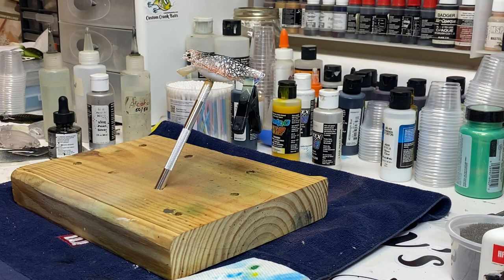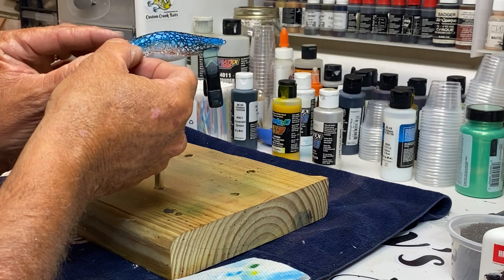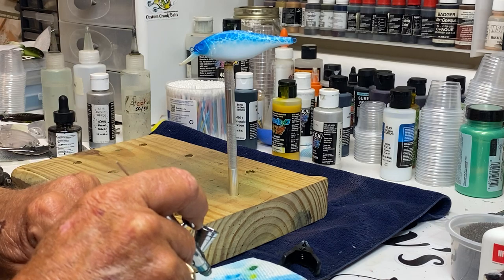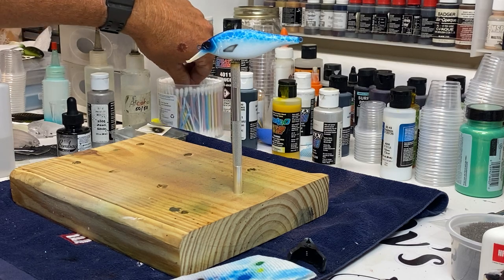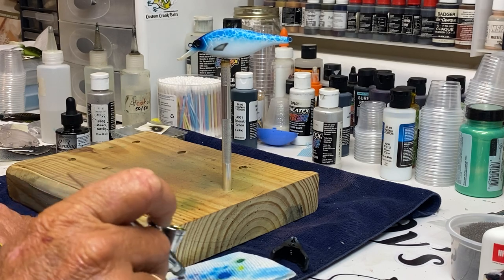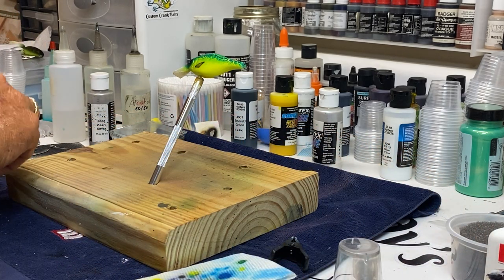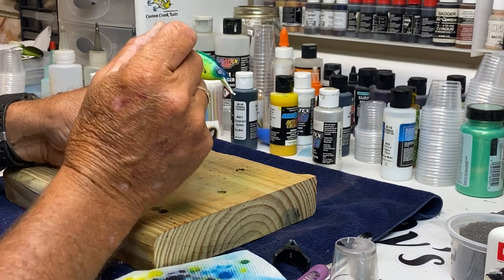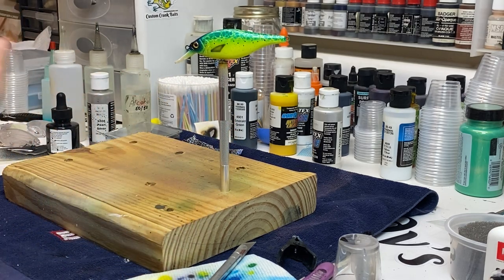Painting Mahi Mayhem (crank bait)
Painting a saltwater crank bait with Whitney Thompson